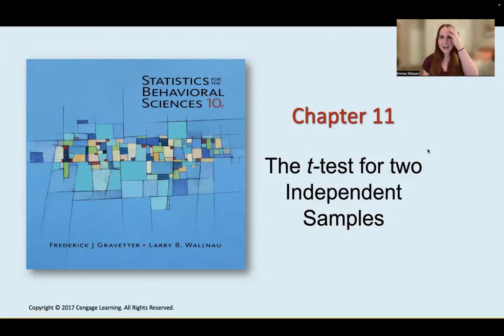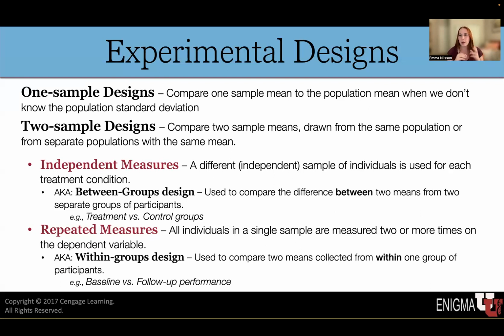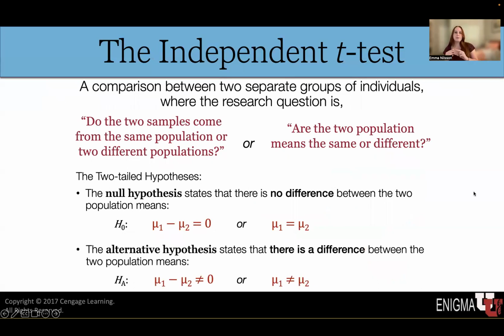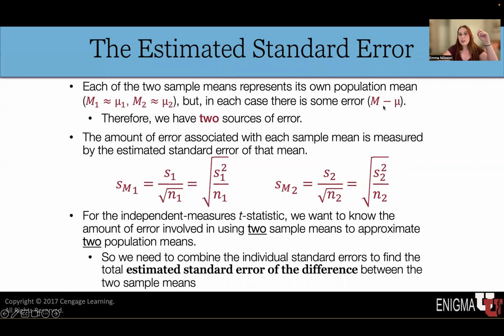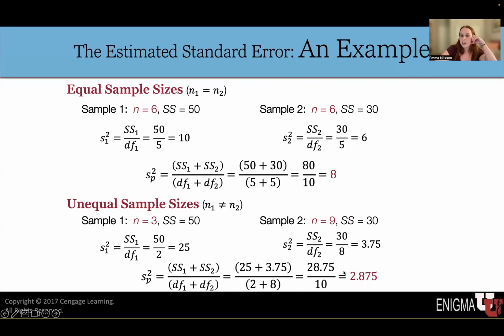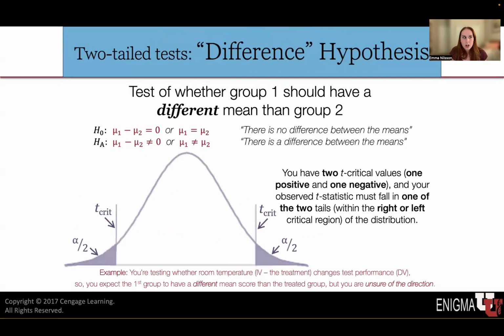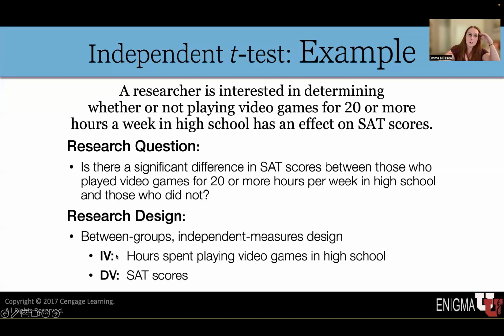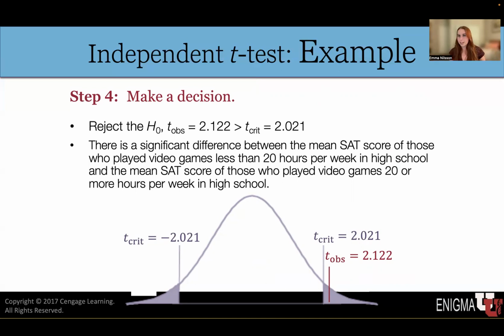7.8.1_ENIGMAU_statistics8p1